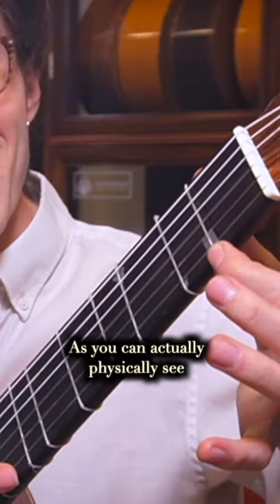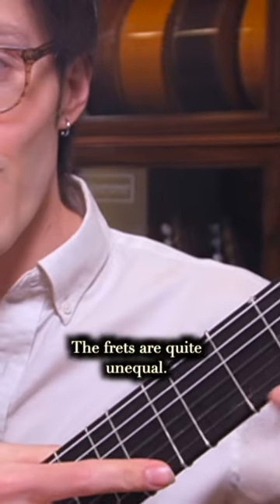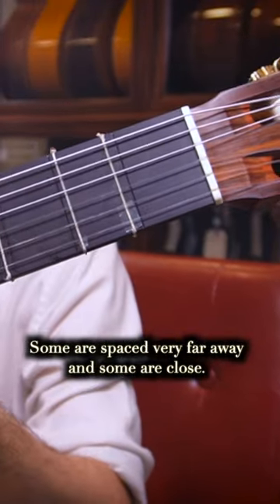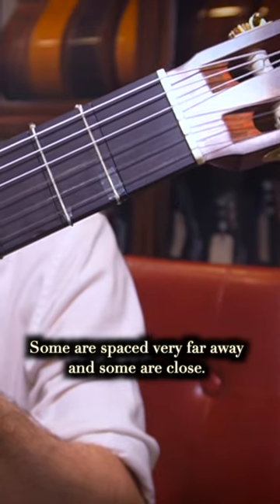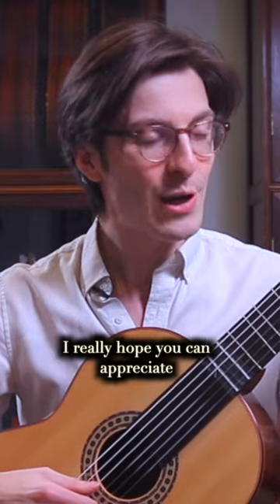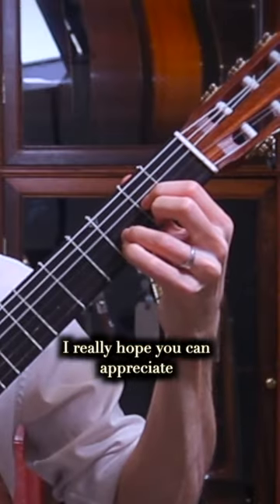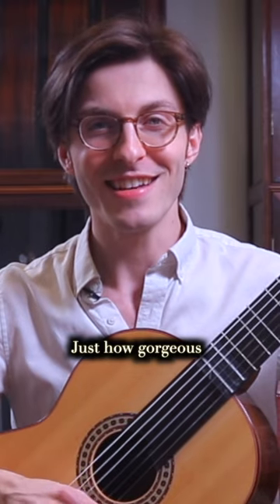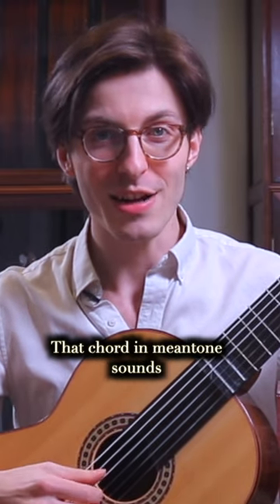Guitars are out of tune! PART III